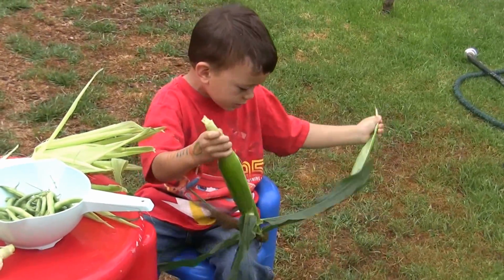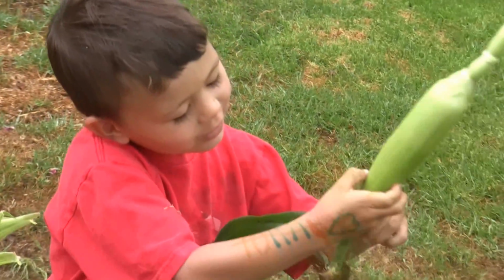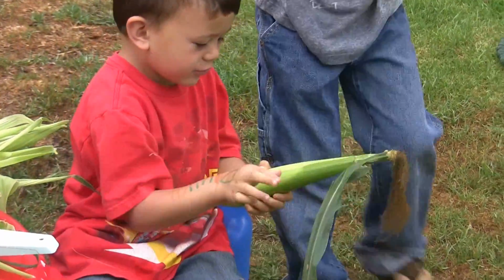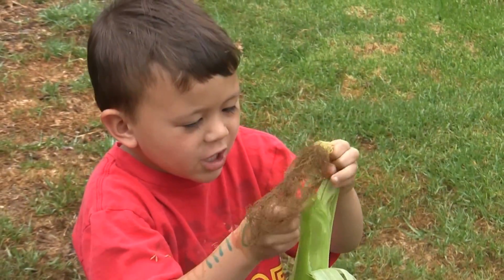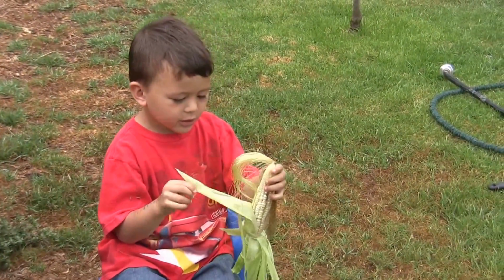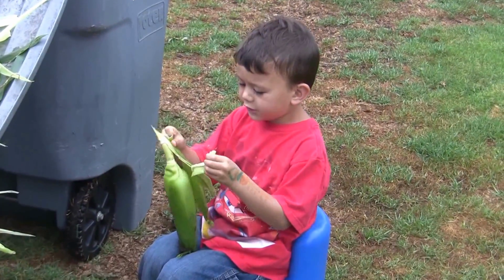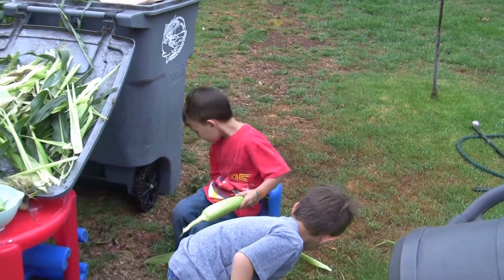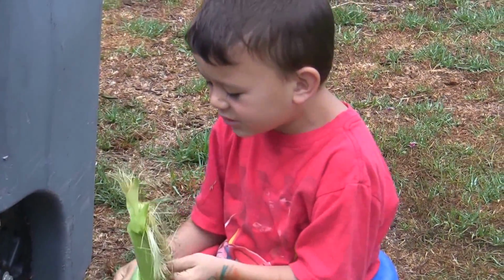How to pick and shuck corn on the cob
Boy demonstrates how to pick and shuck corn on the cob